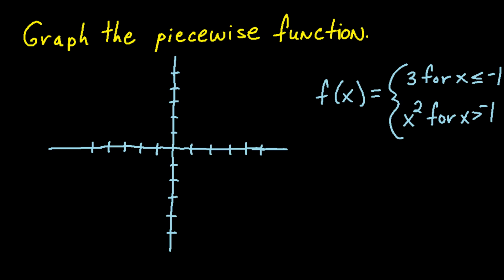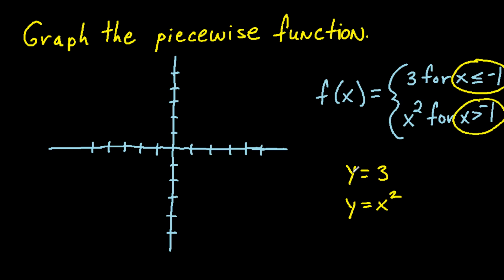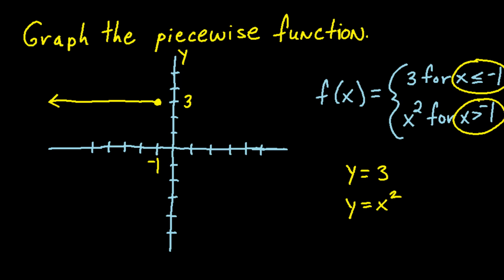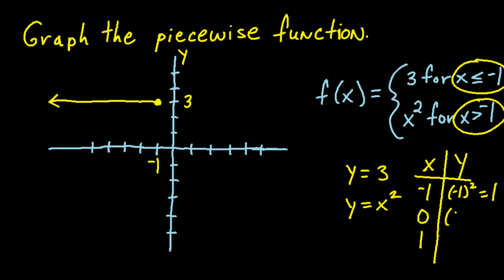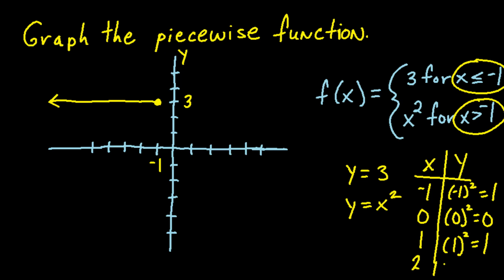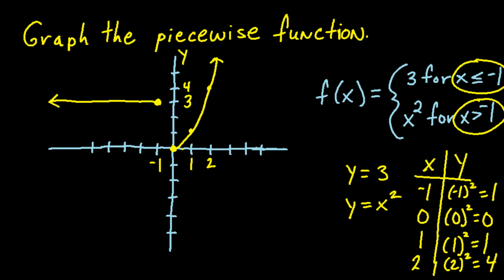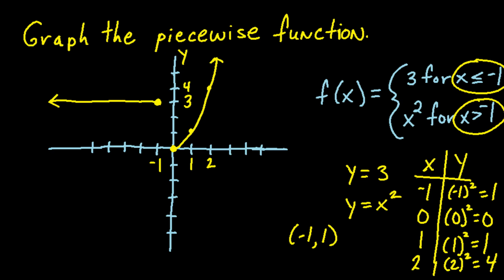Graph Piecewise Functions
Learn how to graph piecewise functions step by step in this easy-to-follow Algebra lesson! In this video, you'll learn how to identify the separate functions, determine the correct domain, graph open and closed endpoints, and combine multiple equations into one complete graph.

Whether you're studying for an Algebra test, preparing for a quiz, completing homework, or reviewing for a final exam, this math tutorial will help you understand piecewise functions with clear explanation and a fully worked example.

In this video you'll learn:
What a piecewise function is
How to identify the domain for each piece
How to graph a horizontal linear function
How to graph a quadratic function
When to use open circles vs closed circles
How to complete the graph of a piecewise function

This lesson is perfect for:
Algebra 1
Algebra 2
College Algebra
High School Math
Homeschool Students
Test and Exam Review
Homework Help